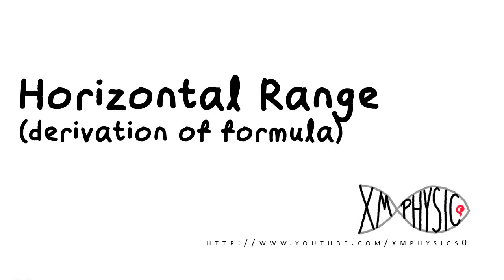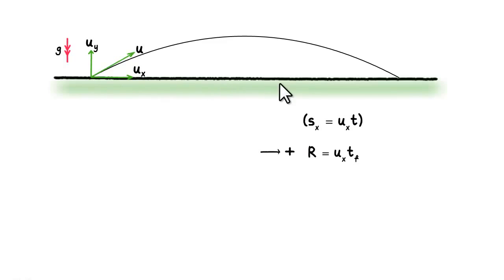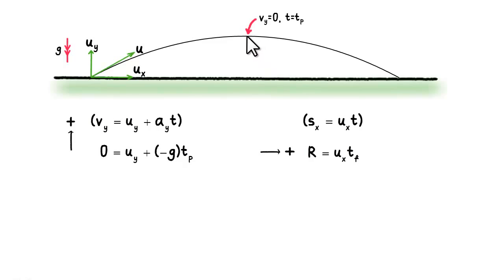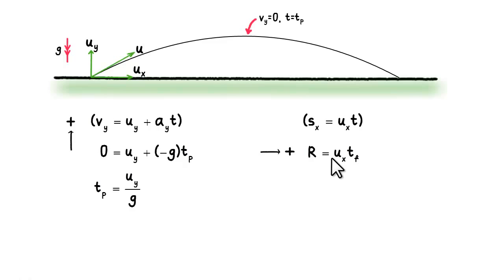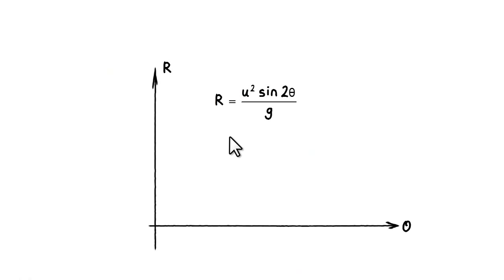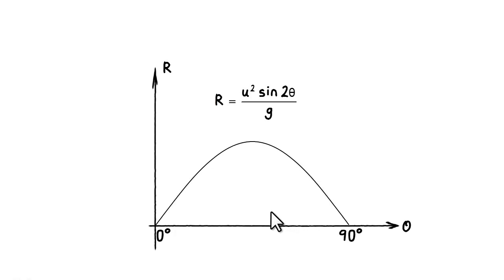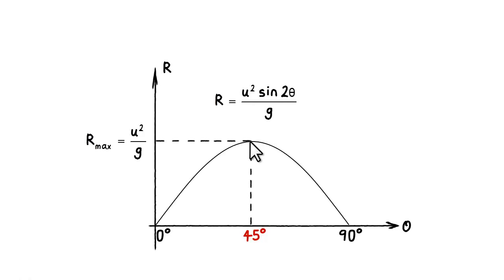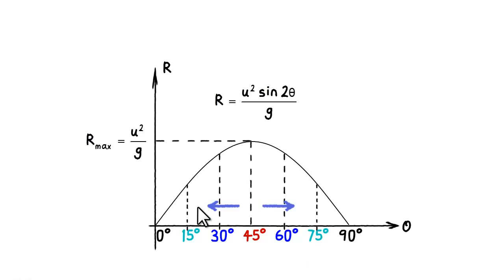Derivation of Formula for Range of Projectile Motion ~xmphysics0